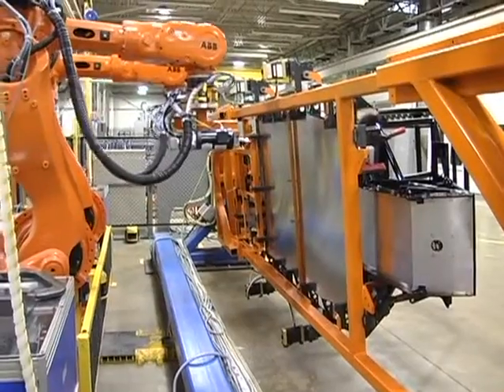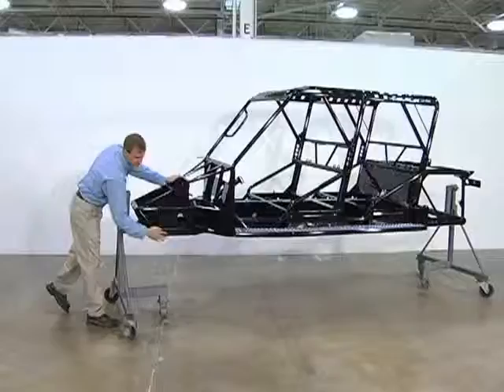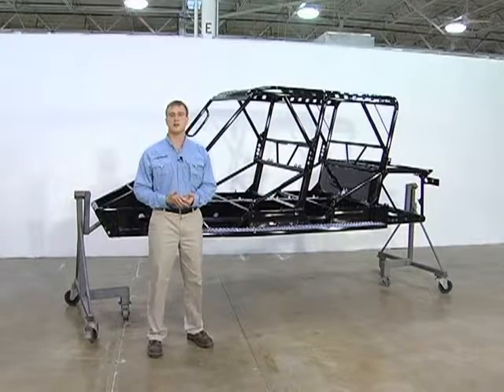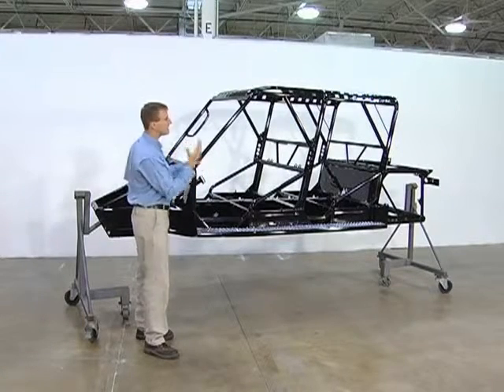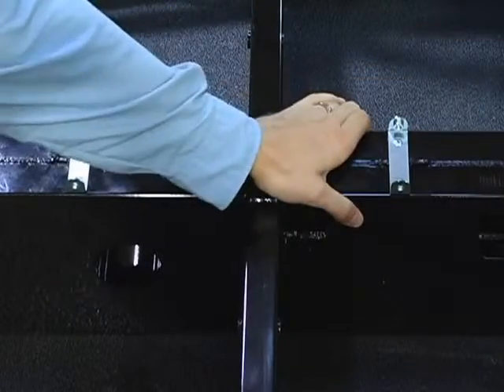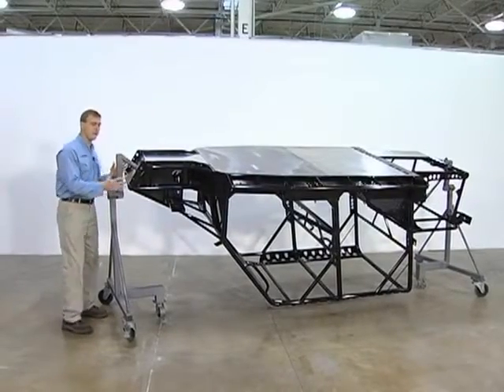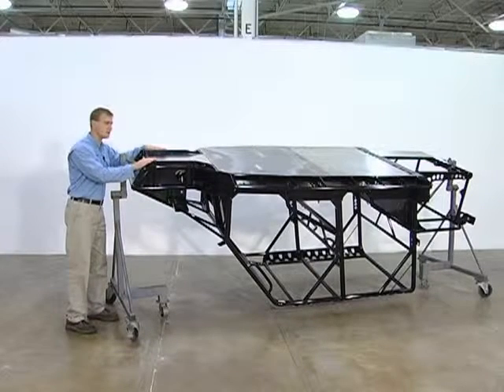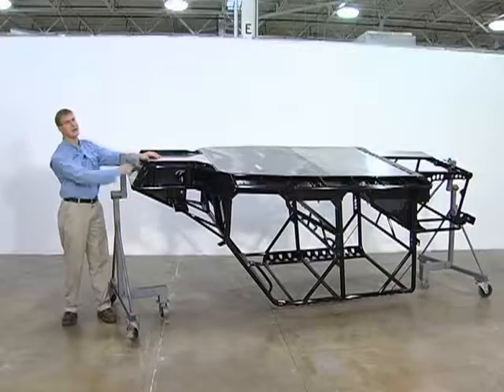How It's Made TOMCAR Frame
We take you inside the factory for a close up peek at our frames. Our vehicles carry the tradition of our military heritage.